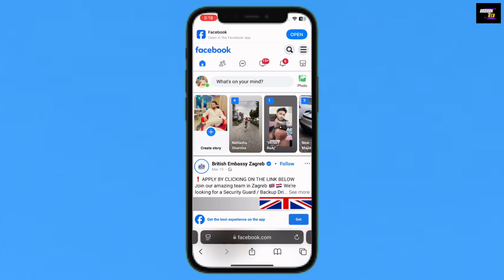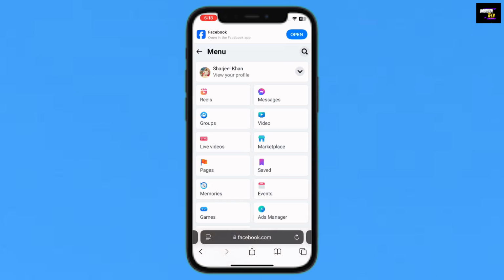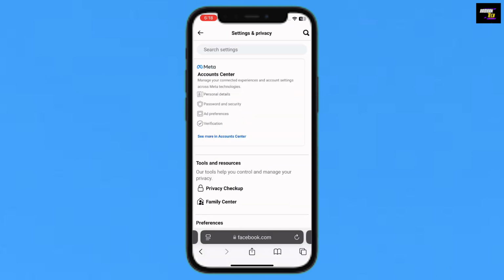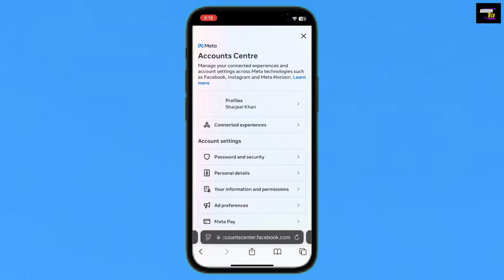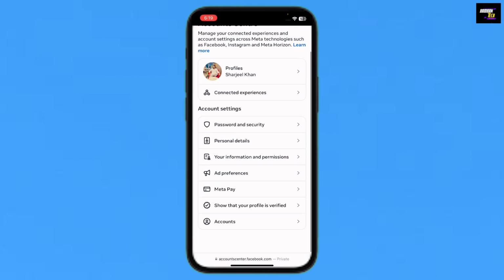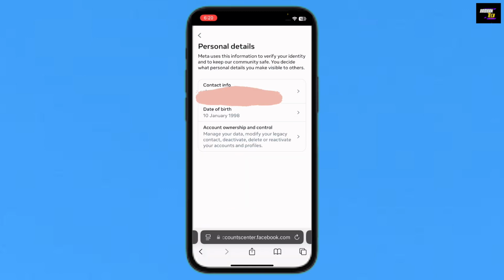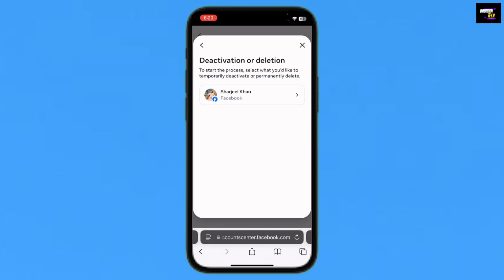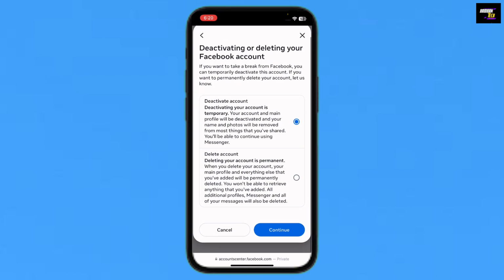How To Delete Facebook Account On Safari (2025)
How To Delete Facebook Account On Safari

Learn how to delete your Facebook account on Safari in this quick tutorial. Follow the steps to deactivate your account in just a few clicks.

Are you tired of Facebook's constant algorithm changes, data breaches, and annoying ads? Do you want to break free from the social media giant's grasp and take back control of your online presence? In this video, we'll show you how to delete your Facebook account on Safari FOREVER! Follow along as we guide you through the step-by-step process of deleting your Facebook account on your Safari browser. Whether you're looking to simplify your online life, protect your personal data, or just take a break from social media, this video has got you covered. So, what are you waiting for? Watch now and say goodbye to Facebook for good!